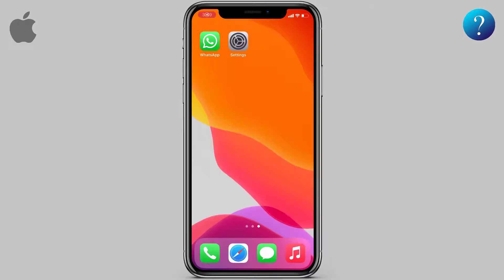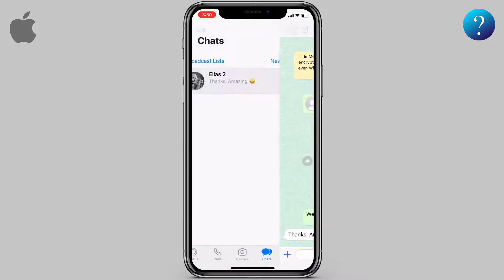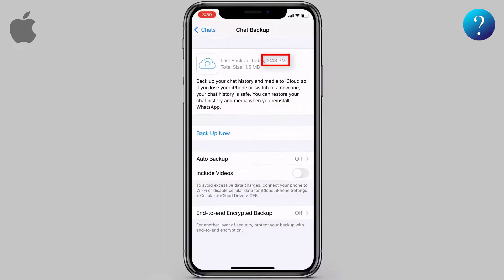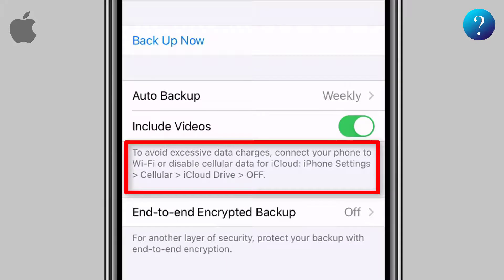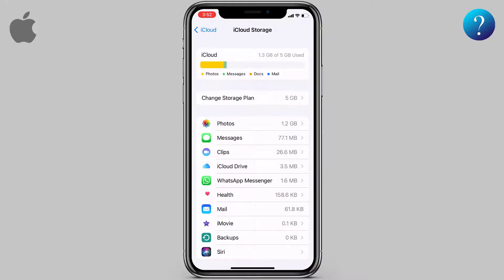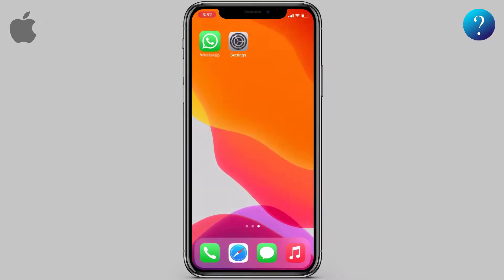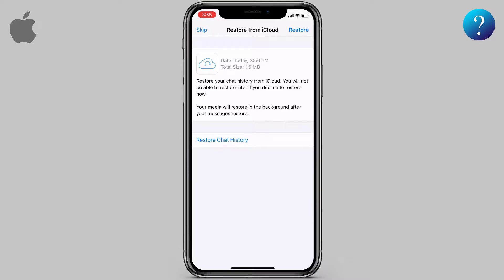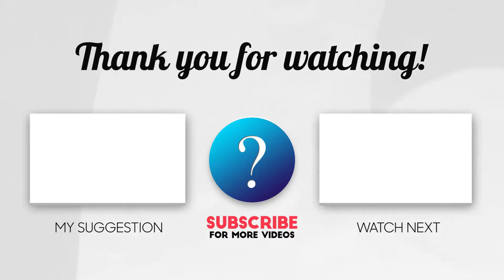How to Backup and Restore WhatsApp chat iPhone - Messages Recovery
hello, and welcome, in this video, we will know how to backup whatsapp messages to new phone, that's it.
At first let's open WhatsApp, as you see I have chats on WhatsApp and they contain some data, and I don't need to lose them,  let's get started.
go back, open WhatsApp settings, choose chats, then choose chat Backup, here as you see in the last backup, You will find the last time backup was done,
And if you don't have any backups, you will find “never” here, And it is good to know that the backup will be on iCloud, and we will know exactly where it is, now click on back up now, and turn on Auto Back up click on it and choose what you want, go back, and choose Include videos if you need them, but pay attention to this note down here.
now let's go to iPhone settings, to see where exactly the backups are in iCloud, click on your Apple account, then iCloud, Manage Storage, and here's what we are looking for, WhatsApp Messanger backup on iCloud, and you can manage it as you like.
now how to restore WhatsApp chats if the app is deleted or I lose my iPhone or change it, All you have to do is make sure that you are already signed in to your Apple ID or iCloud account from the iPhone settings, and now we will delete WhatsApp to show you how its work.
now WhatsApp is deleted, go to the App store download WhatsApp again, open it confirm your number, and here we go, WhatsApp has found your iCloud backup, and you can restore it easily by clicking on Restore chat History, now it's done, and Messages Restored.
put the required information, Now all the chats and pictures inside it as it is, that's great.